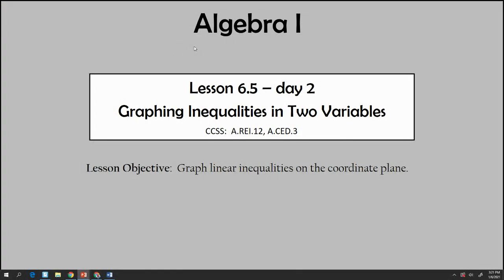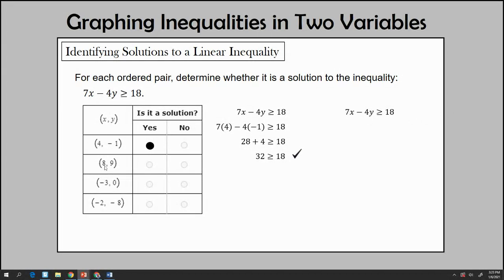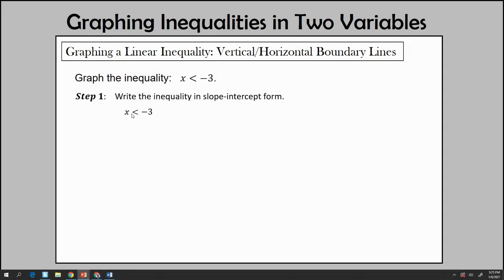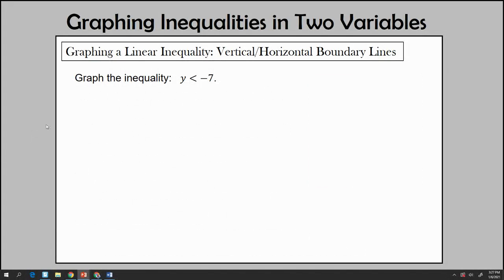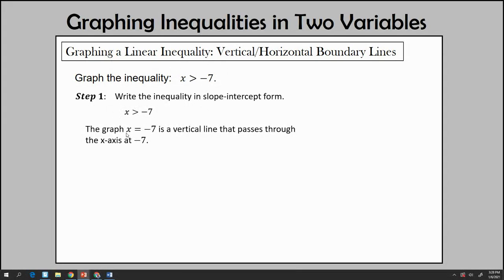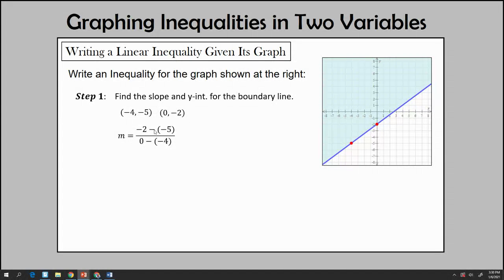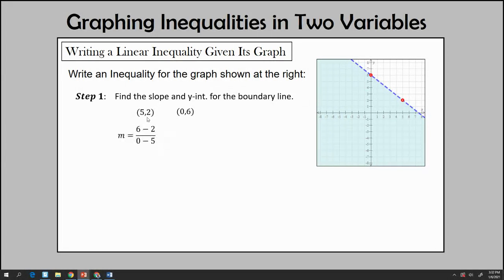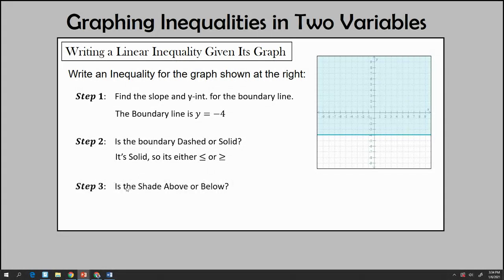6.5 - Alg. - Graph Inequalities in Two var. - day 2